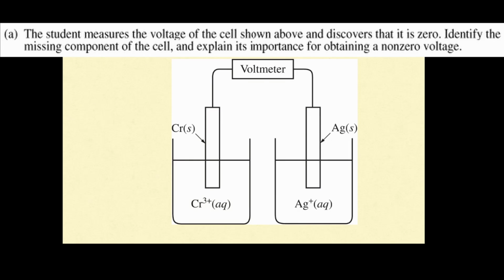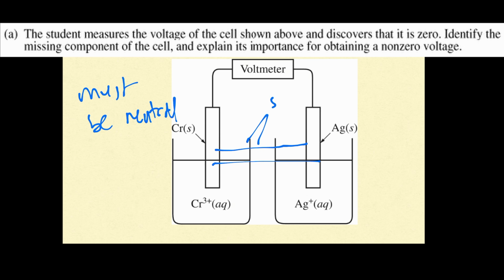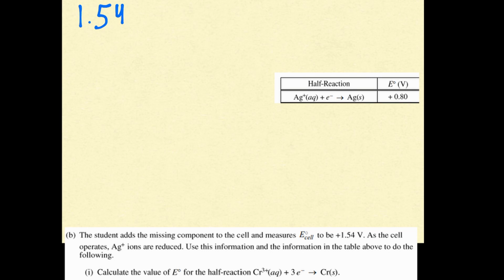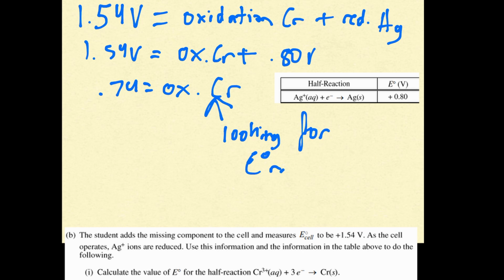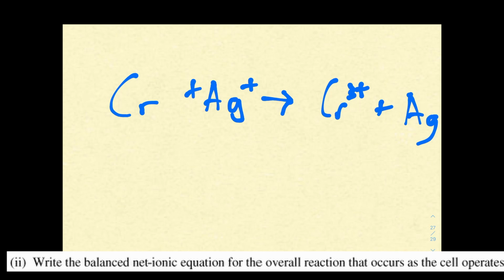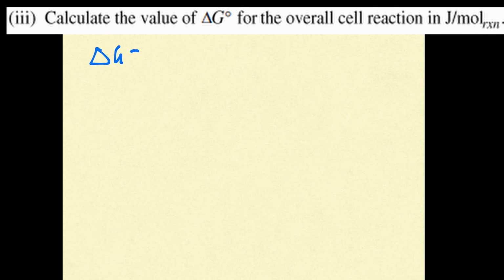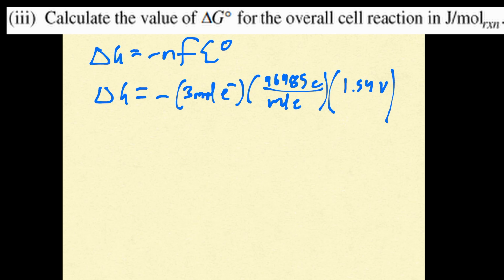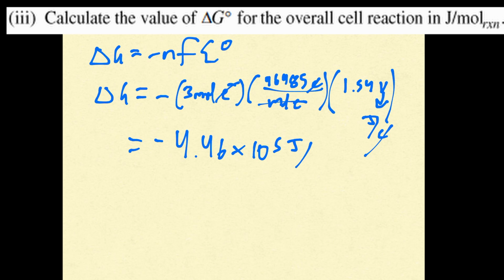AP Chemistry 2018 FRQ #6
Hi everyone! In this video, we discuss the 6th AP Chemistry FRQ from 2018, mainly talking about electrochemistry.